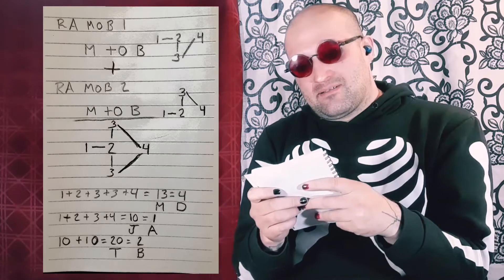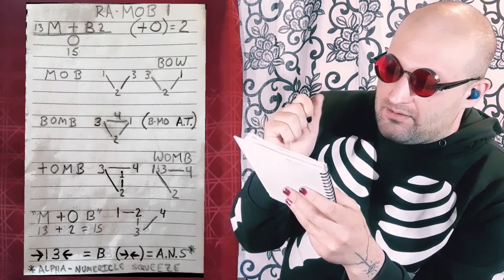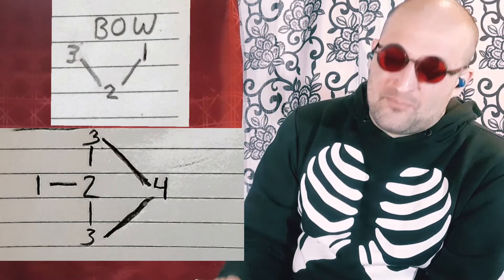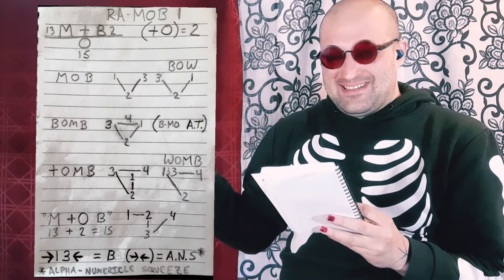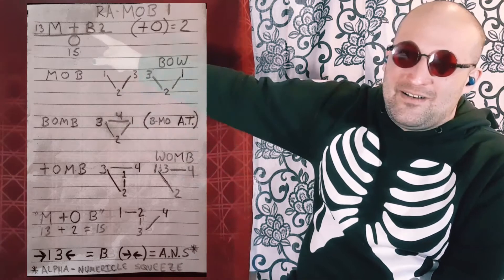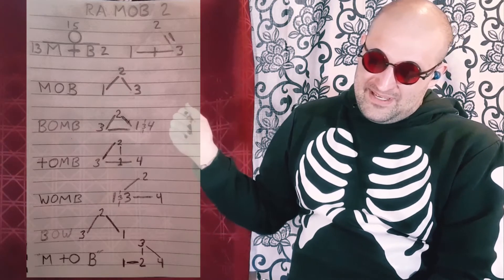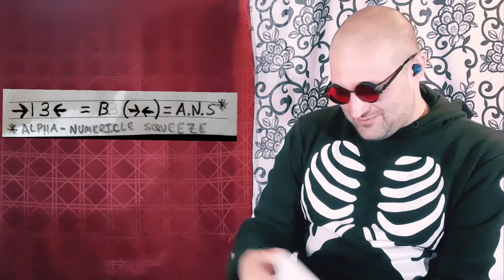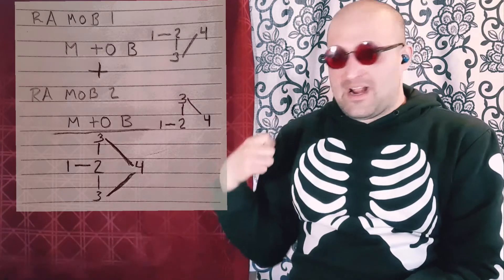M + B NOTES PART 3 (ALPHANUMERICLY SQOZEN)